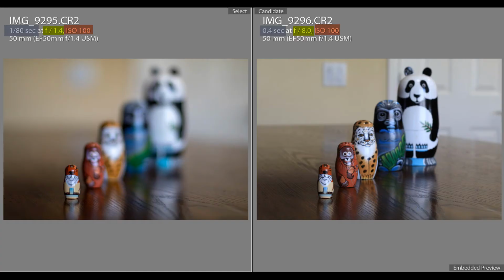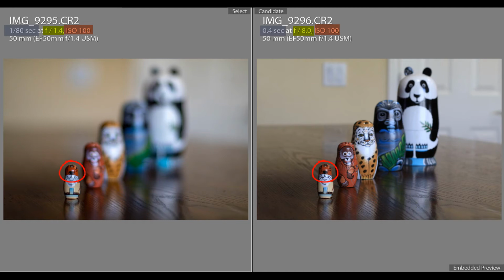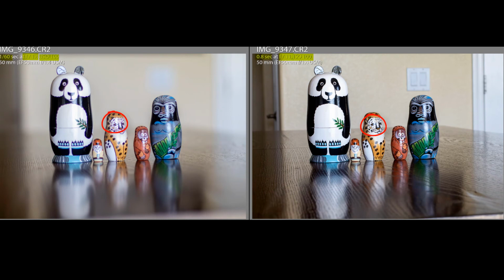How to create a Professional Motion Blur Portrait ISO Aperture Shutter Speed Settings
How to create Professional Motion Blur Portrait.  Using the Manual Mode Setting for your ISO, Shutter Speed, and Aperture.

Understand the relationship variation of your Exposure Triangle to master the best setting for your ISO-Aperture-Shutter Speed in order to obtain a perfect Motion Blur Image for your portraits, and separate your subject with a blurry background.

This video is a continuation of "Understanding ISO Aperture and Shutter Speed as a Professional.